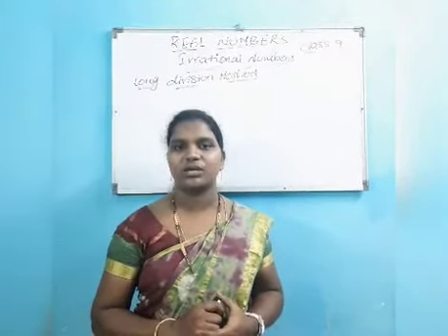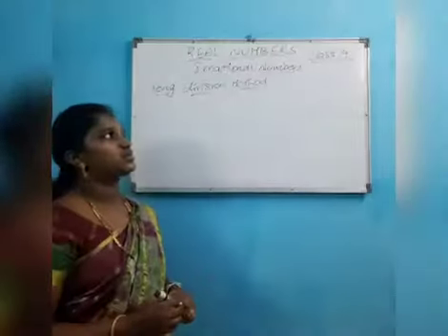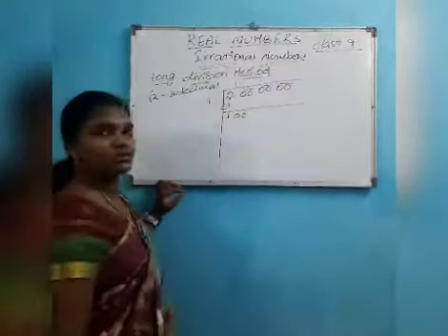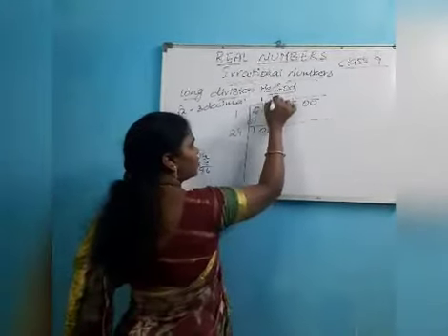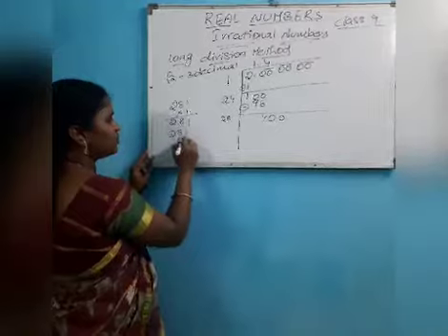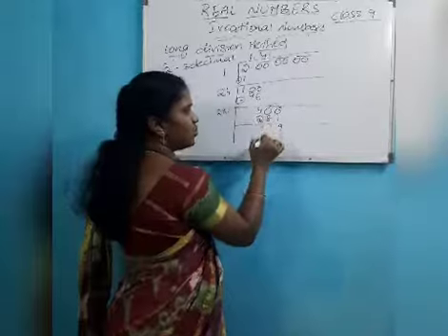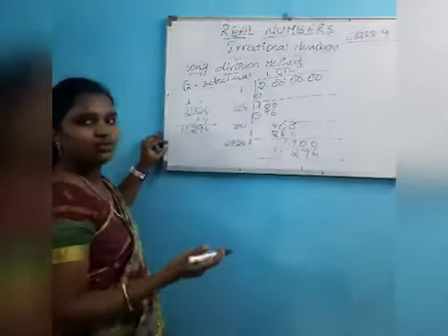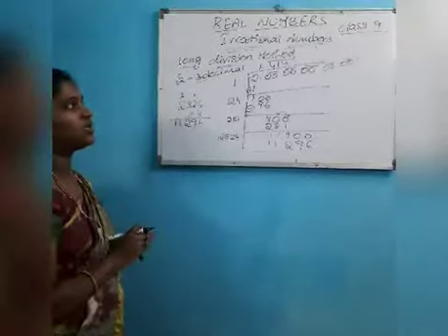AP BALAYOGI GURUKULAM, ARUGULANU-2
REAL NUMBERS PART 3